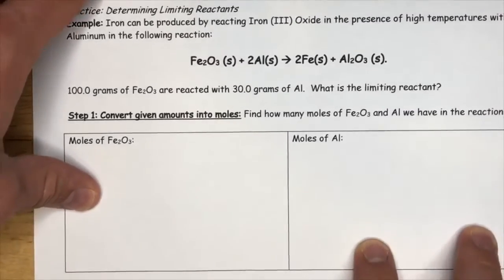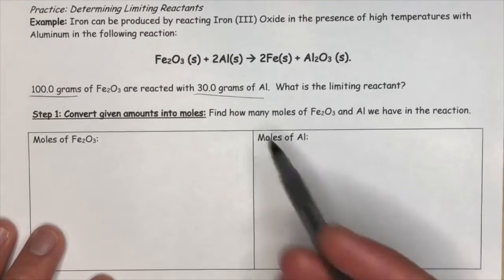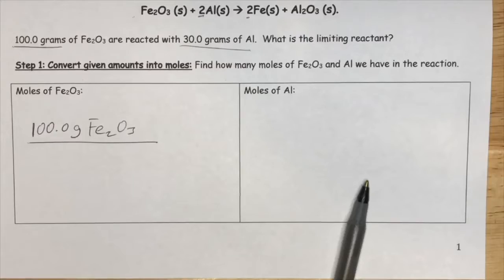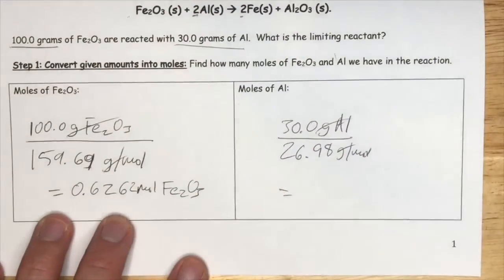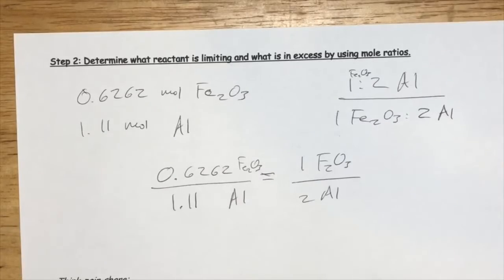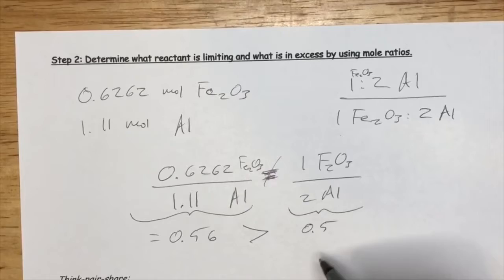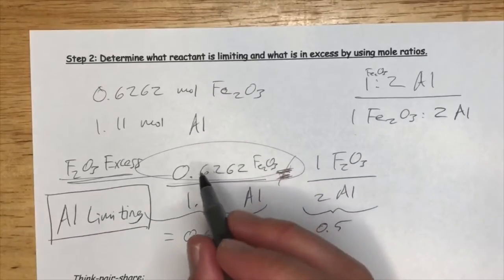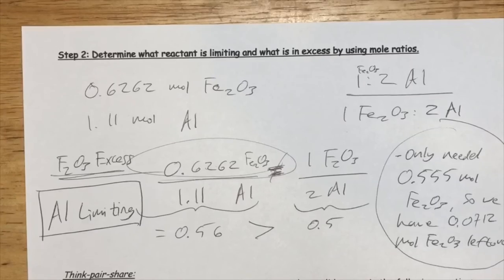Task 6 - Part 2 - Identifying Limiting Reactants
In part 2 of this mini-series about Limiting reactants and Stoichiometry, I break down how to identify limiting reactants using mole ratios! I hope this helps both my students and anyone else who watches this and needs hello in their Chemistry class!